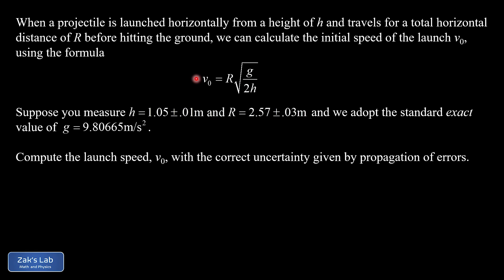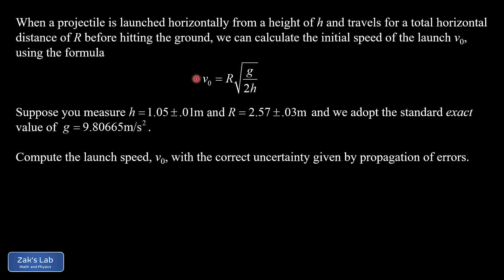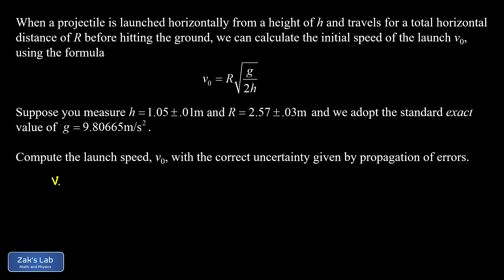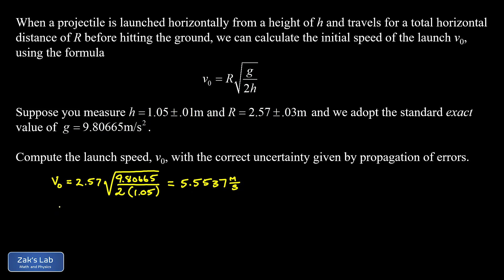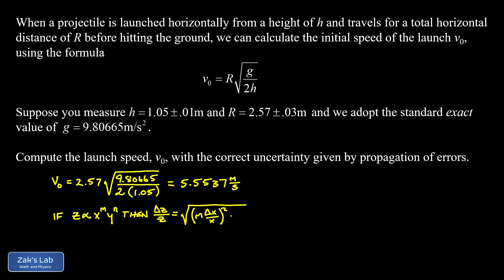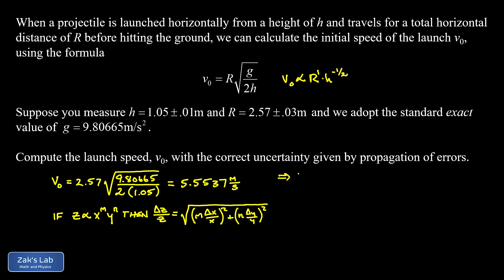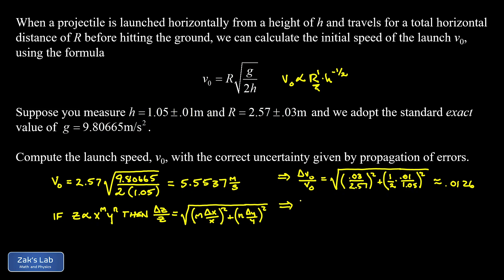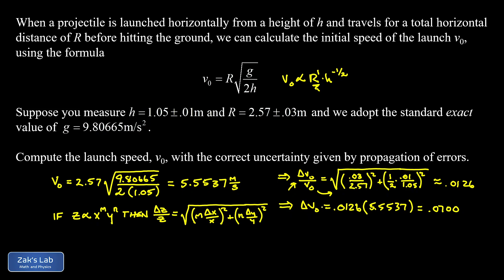Propagation of errors on a projectile motion result: find muzzle velocity from height and range.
When we measure the initial height and range for a projectile launched horizontally, we can calculate the muzzle velocity as v_0=R*sqrt(g/(2h)).  In this propagation of errors calculation, we are given measured values of h and R with uncertainties, and we are given a common "exact" value of the acceleration of gravity, g.  We use the propagation of errors formula to compute the muzzle velocity from height and range with the correct uncertainty included.